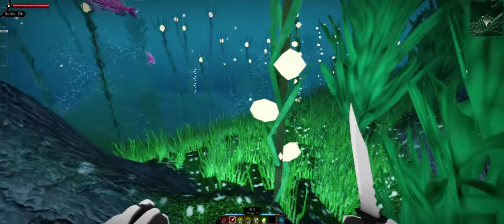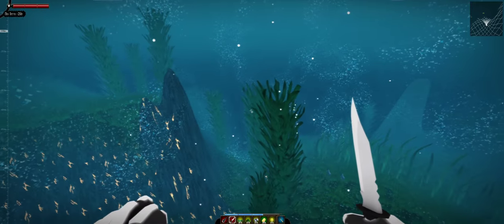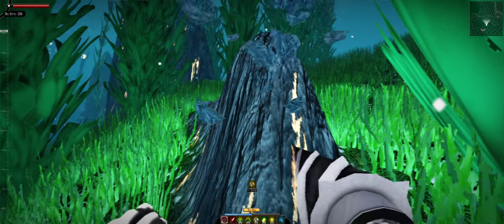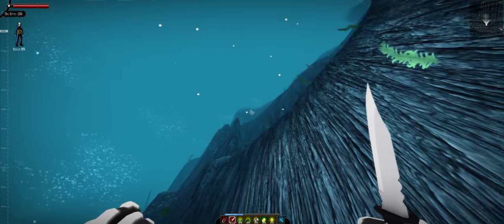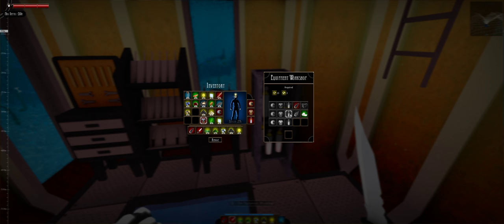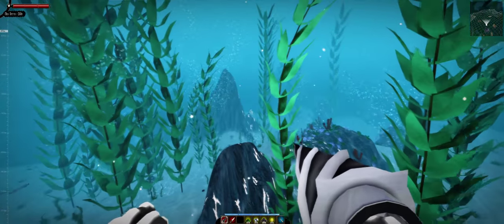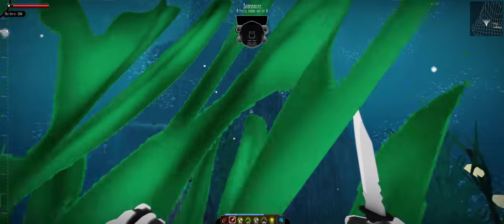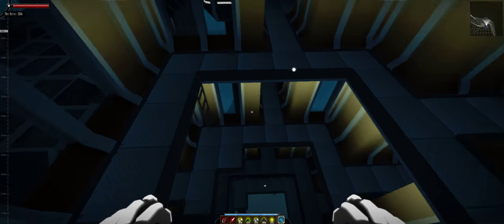Farsky Episode 2! Exploring the depths and finding a new base!